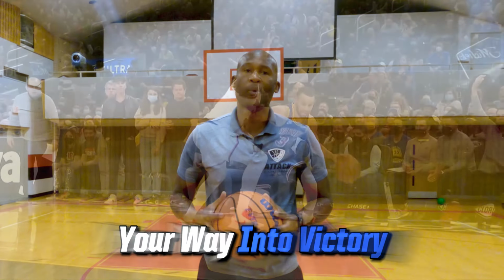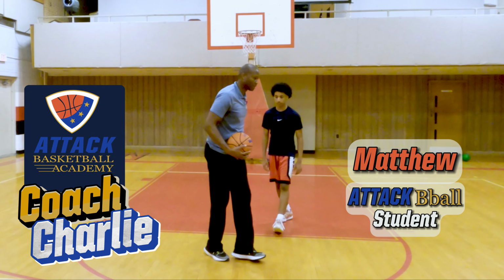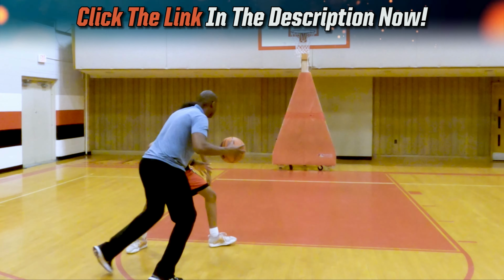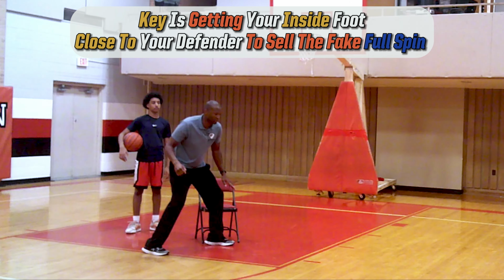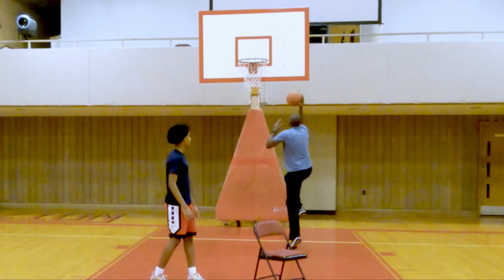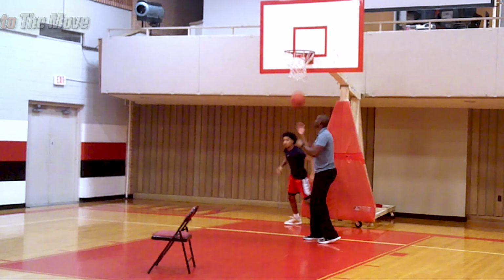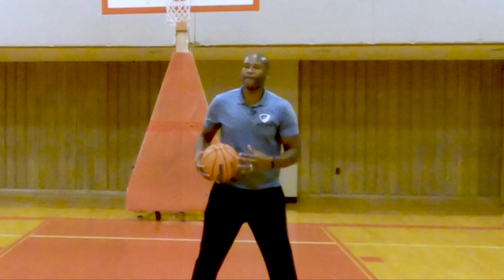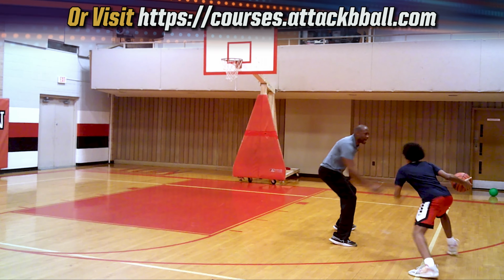Leveraging The Half Spin For Scoring Options In Basketball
Unlock the secrets of the Half Spin Move in basketball and elevate your scoring game! 🏀

👉 Click the link to sign up for ATTACK Basketball Academy's High Percentage Finisher Course now 🌟 Let's turn your basketball handling dreams into reality!

In this video, we dive into when and why to unleash the Half Spin, perfect for downhill attacks without changing directions. Learn two effective execution methods – stepping into the move and hopping into it. Discover how to use the Half Spin for perimeter attacks, leaving defenders dizzy and securing those buckets.

Get ready to spin your way to victory with ATTACK Basketball Academy's must-know move! 🌪️

00:00 Intro
00:20 When And Why To Unleash The Half Spin Move
02:22 2 Ways To Execute The Half Spin Move
05:29 How To Use The Half Spin To Get Buckets
07:27 Bonus Gift